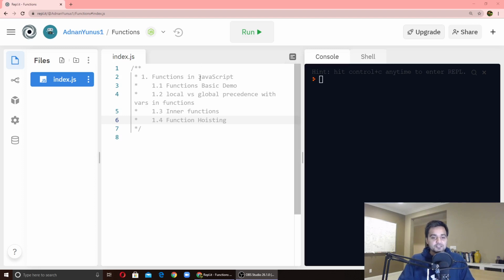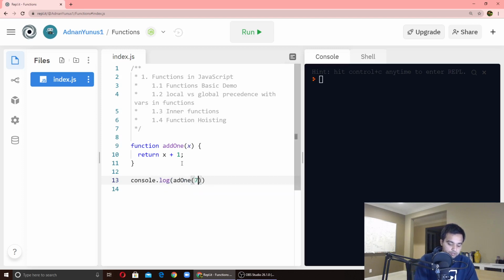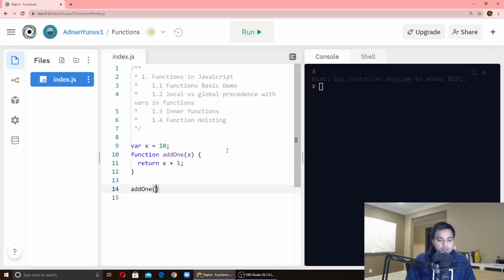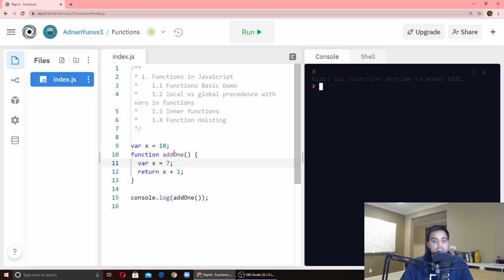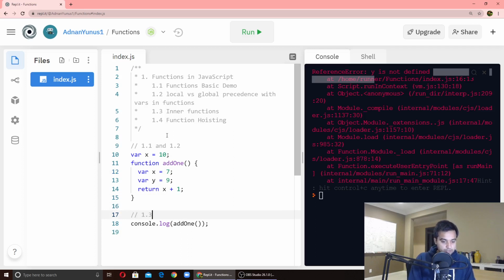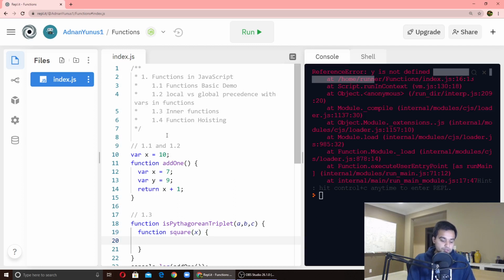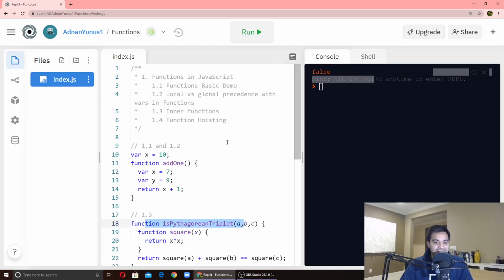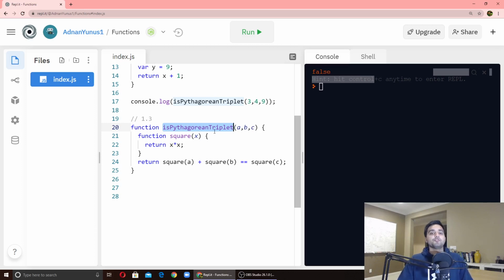JavaScript Tutorial For Beginners: Functions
In this video, we will learn about function in JavaScript!